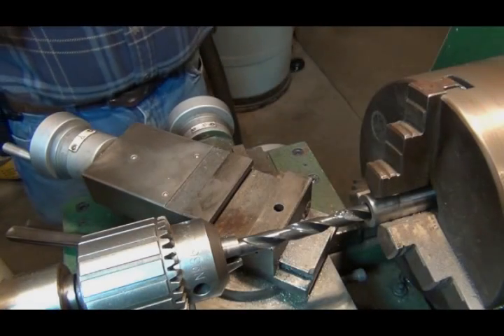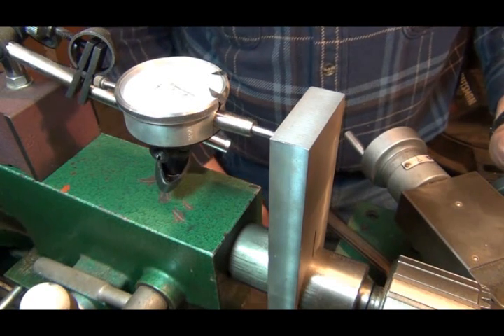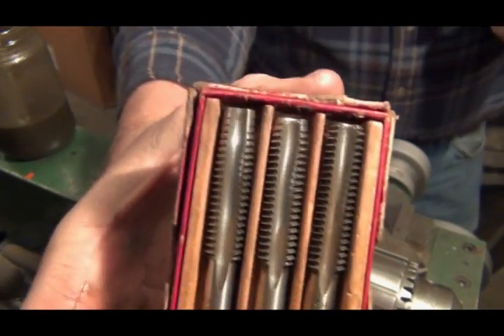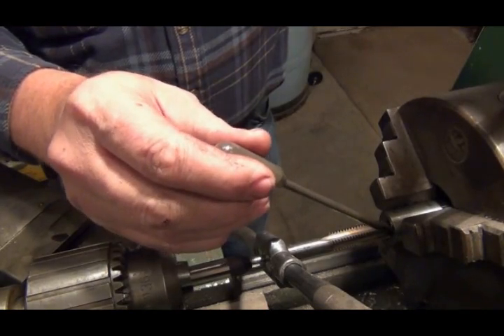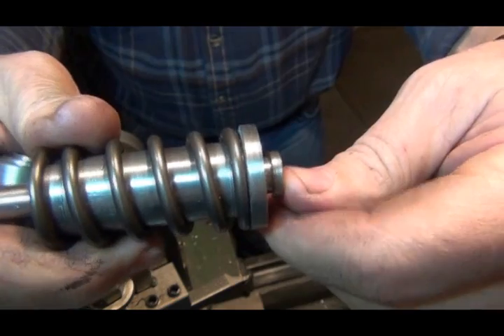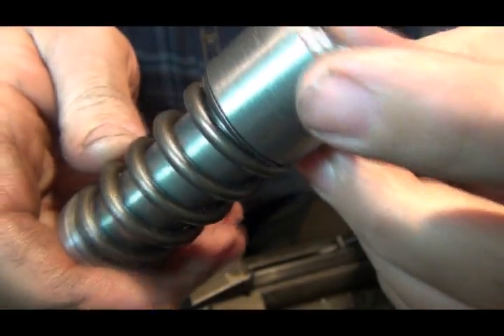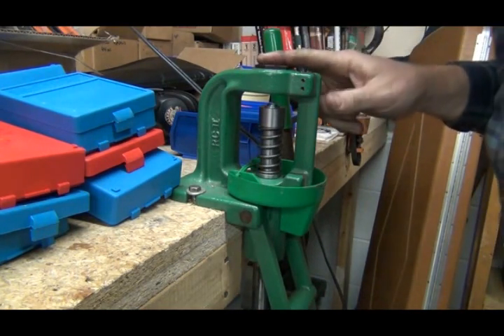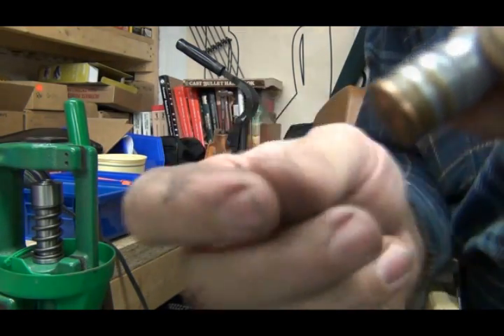Machining the check maker pt 3.wmv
Well I hope this is the last video on this part of the check maker. I am very happy with the way it is turning out. I am also happy with all the comments from all my subs that are watching. I have always said I am more concerned with the subs that participate than the number of subs I have. Thanks to all of you. I enjoy the feed back.